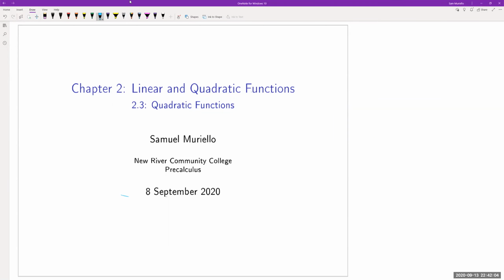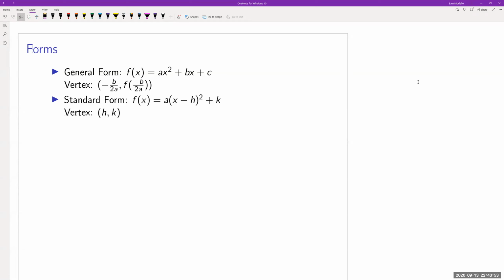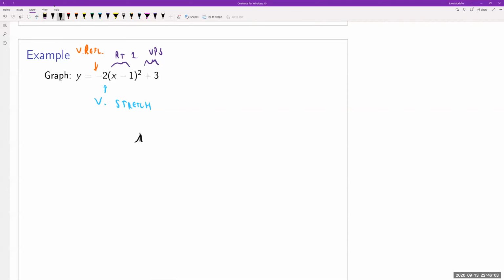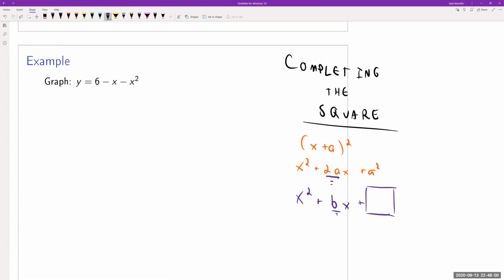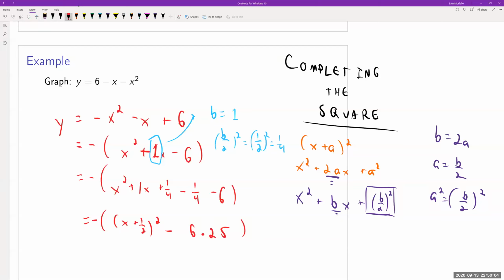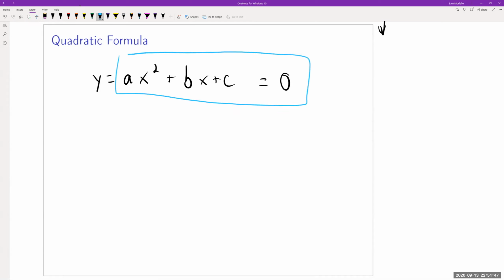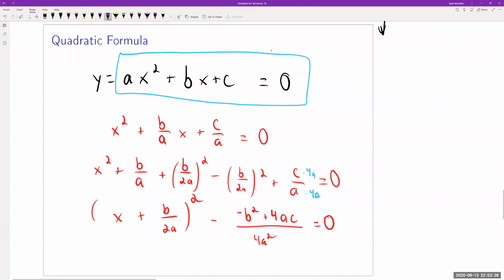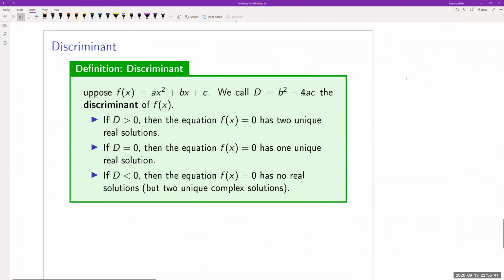2 3 Quadratic Equations